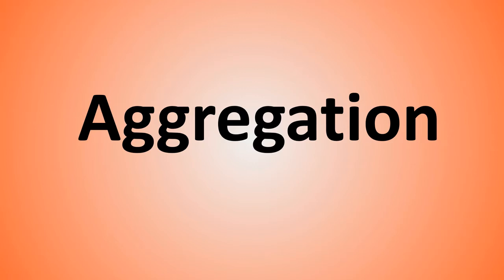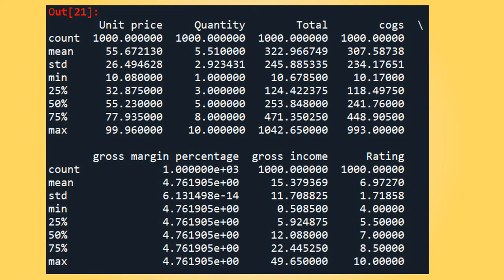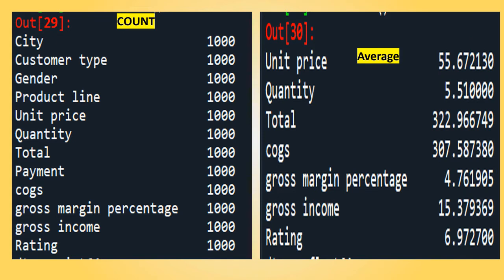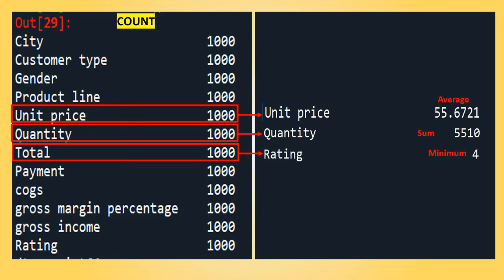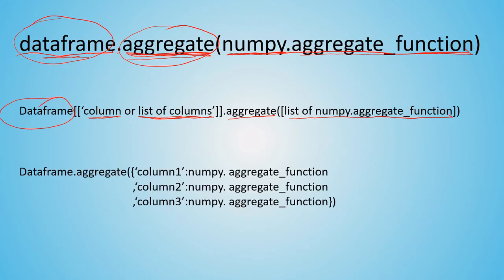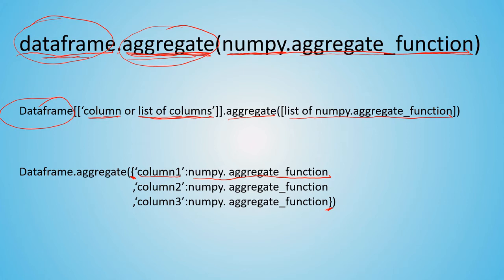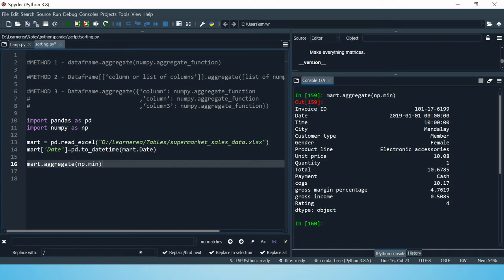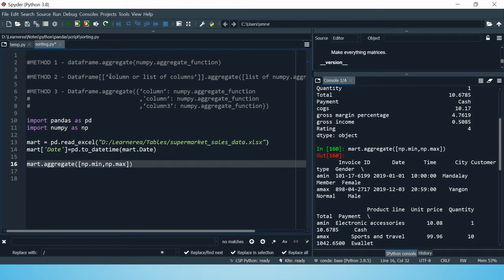Aggregation in Pandas DataFrame in Python | Aggregating each of the variables separately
If you have already learned to make the descriptive statistical summary of DataFrame then the time comes to understand how can you use the statistical aggregation functions like:- sum, min, max, mean, average, product, median, standard deviation, variance, argmin, argmax, percentile, cumprod, cumsum, and corrcoef separatly on each of the variable or on a group of variables independently, and that's where we bring you this video to learn the technique in simplified and step by step way.

This video covers the following:

00:00 - Introduction
00:16 - Recap of Descriptive statistical summary video
01:09 - Understanding the need of different type of aggregation for each of the variable separately
02:06 - Understanding DataFrame aggregation function syntax and its arguments
05:24 - How to use one aggregation function on all of the variables in a DataFrame
06:06 - How to use multiple different aggregation functions on all of the variables in a DataFrame
06:49 - How to use multiple aggregation functions on one or multiple variables in a DataFrame
08:54 - How to use one or more aggregation function/s on one or more variables separately/individually

The list of aggregation functions which you can use from numpy are:
sum, min, max, mean, average, product, median, standard deviation, variance, argmin, argmax, percentile, cumprod, cumsum, and corrcoef

If you missed to watch the descriptive statistical summary video, don't worry, you can still watch that using below link:

You can find the data used in the video, look for the file supermarket_sales_data.xlsx at below link: